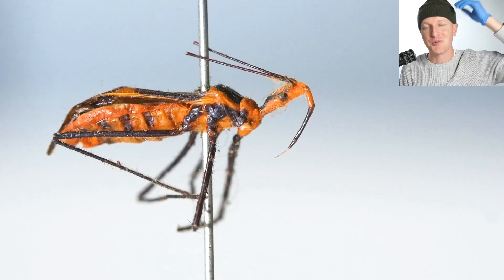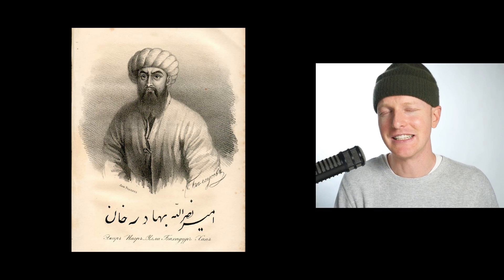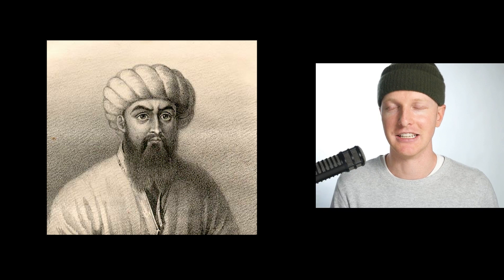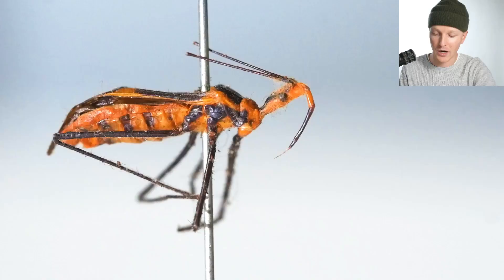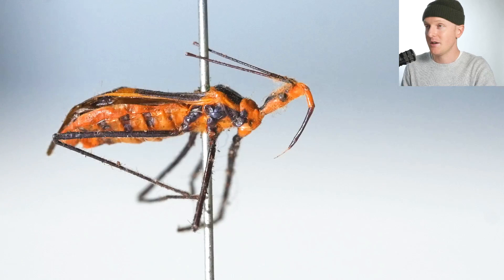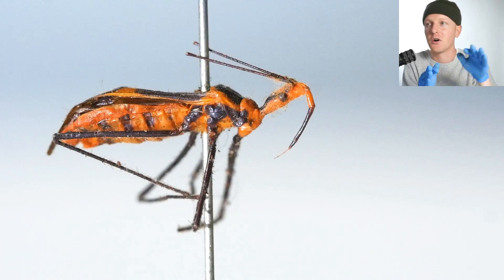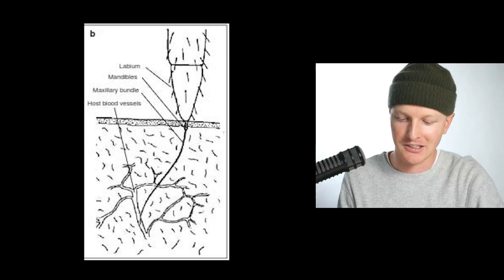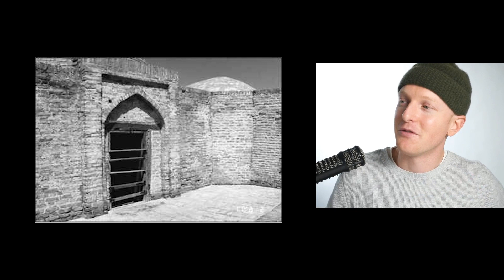Why This Bug is a Warlord's Favorite Insect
Would you survive a prison pit full of these bugs?